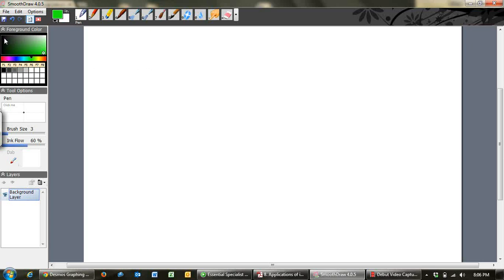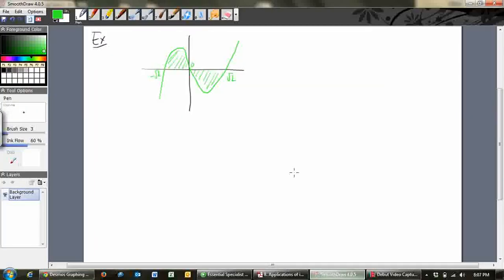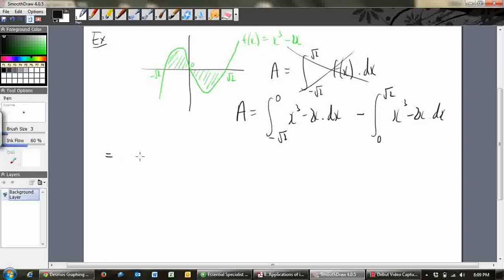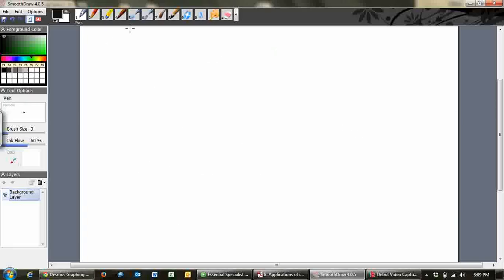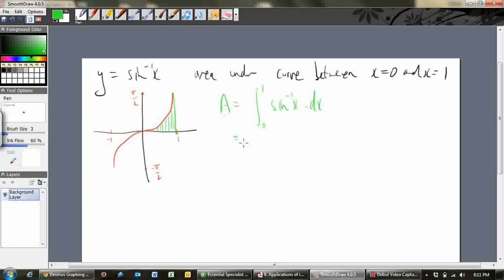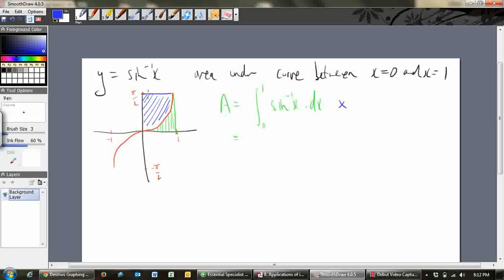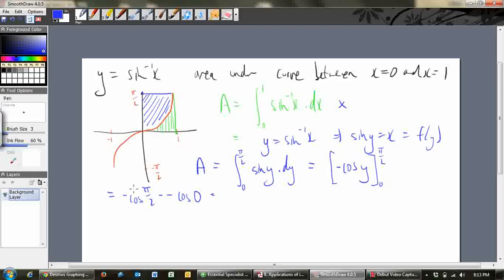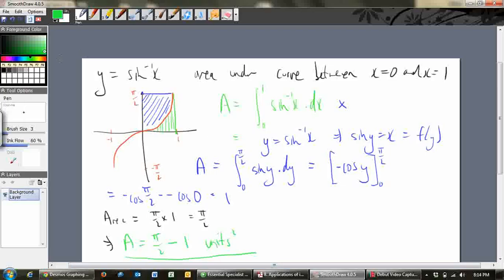Integration - Area under curves 2